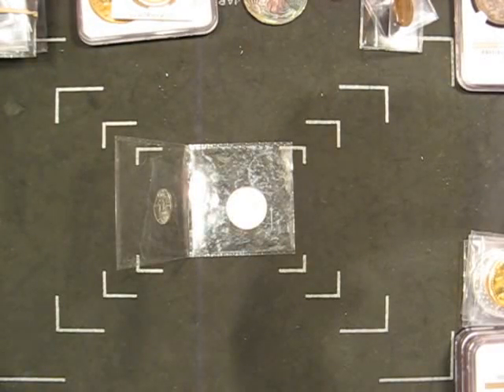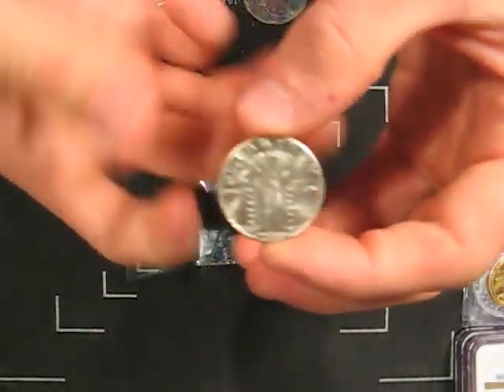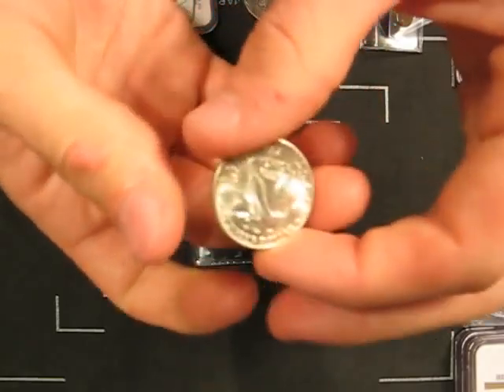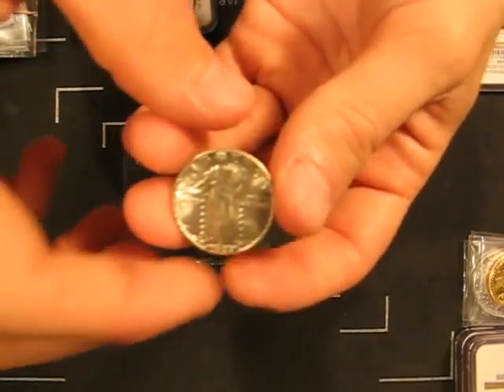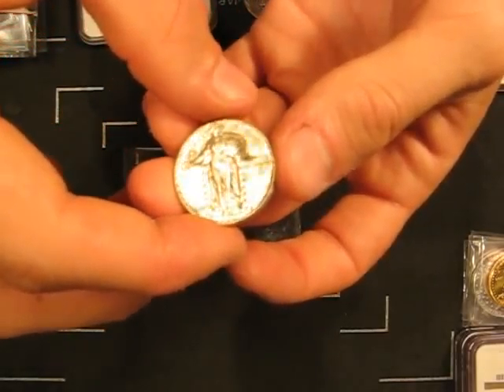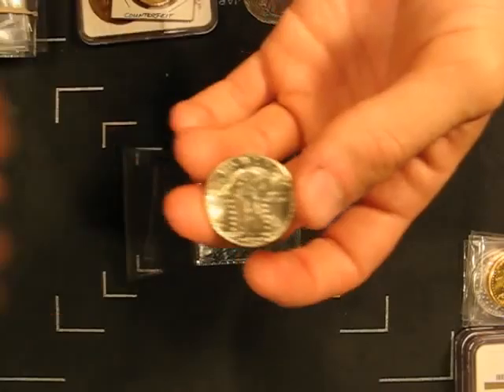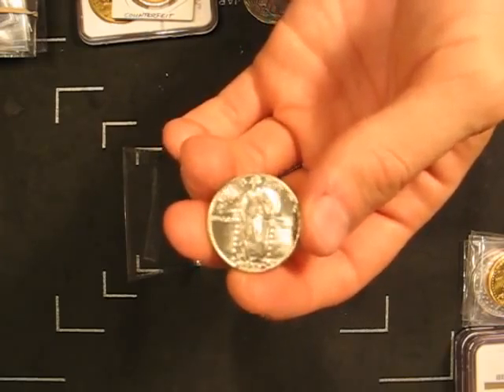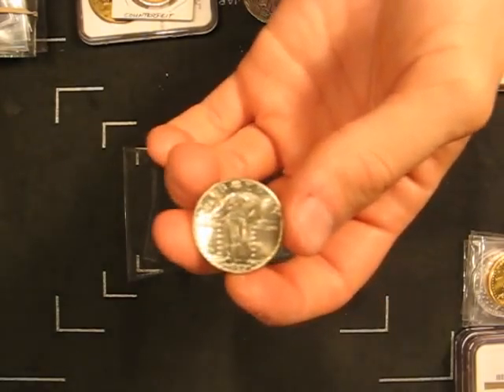AAYN Episode 32: 1930 Standing Liberty Silver Quarter Gem BU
The American Association of Young Numismatists (AAYN) is an association dedicated to educating and impassioning young people about the hobby of coin collecting. We hope our videos help spark your interest in numismatics.

This video discusses a Gem BU 1930 Standing Liberty Quarter, and Full Head vs Non Full Head attributes.